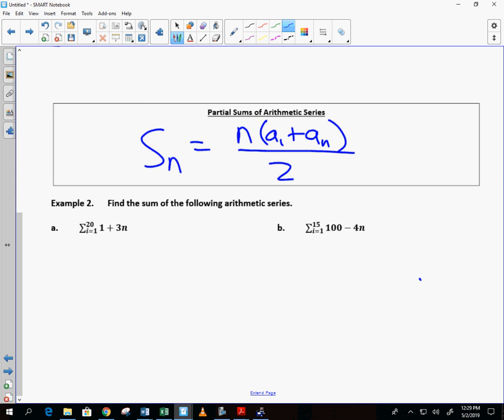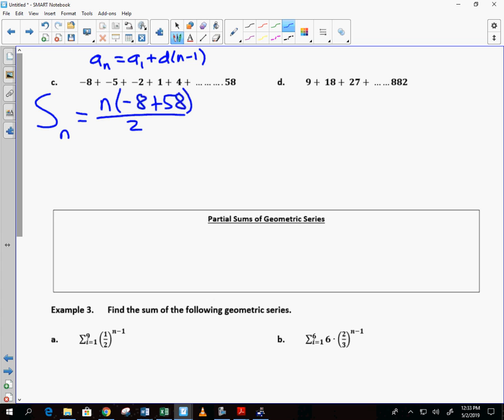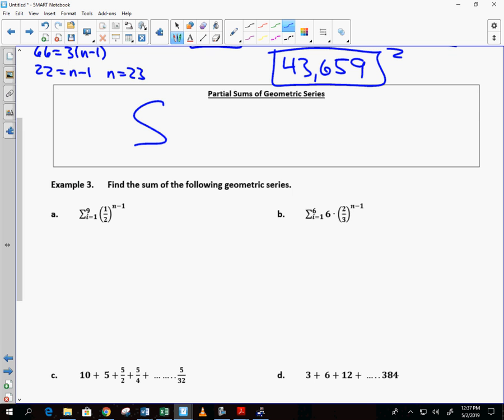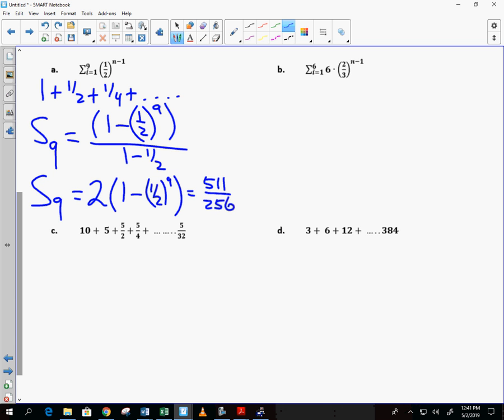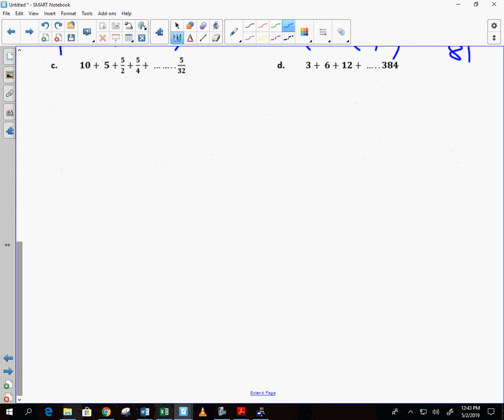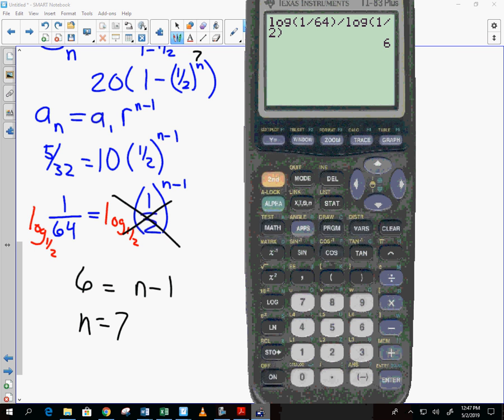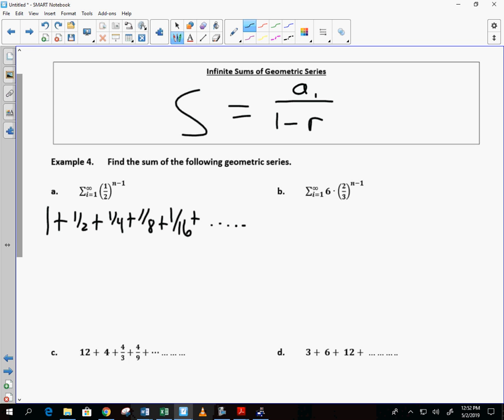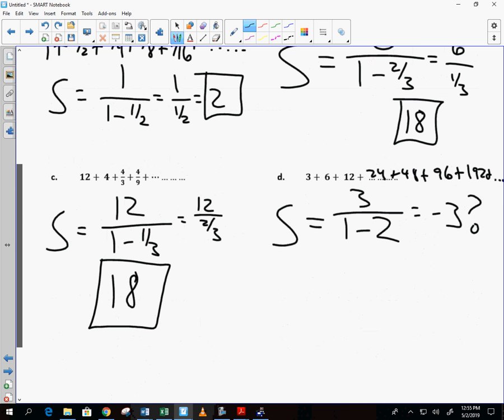College Trigonometry Unit 10 Notes Series 2019